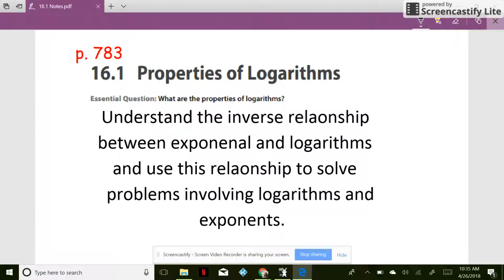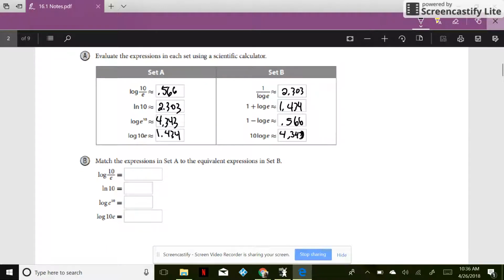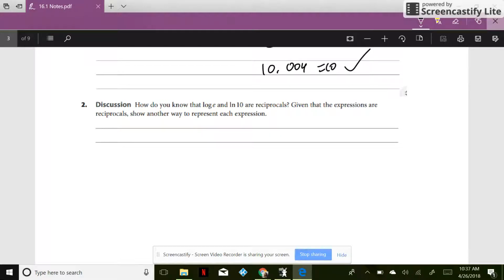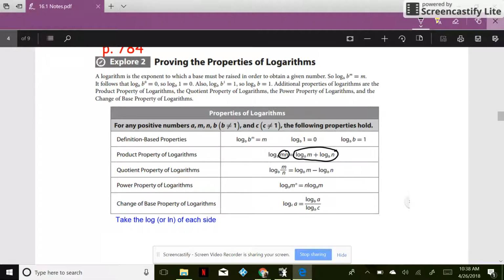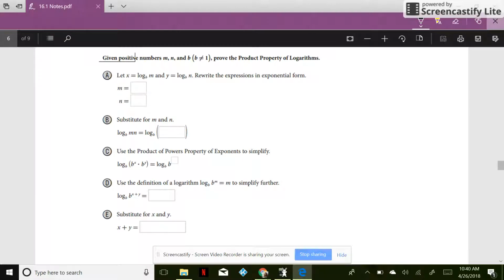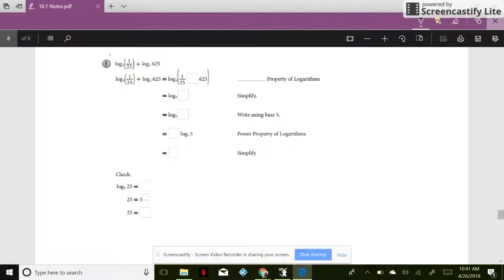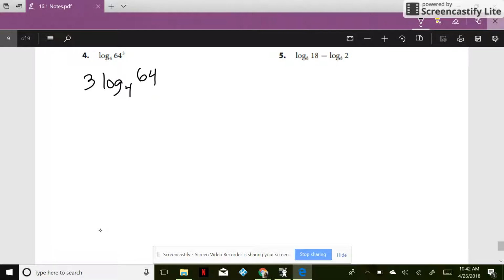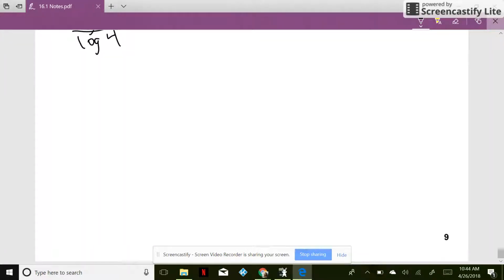Section 16.1 - Properties of Logarithms